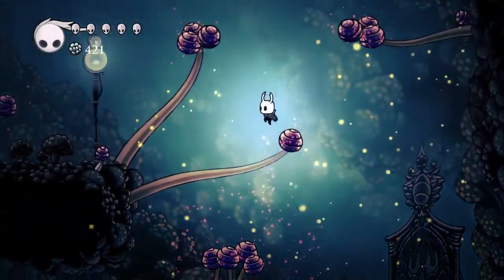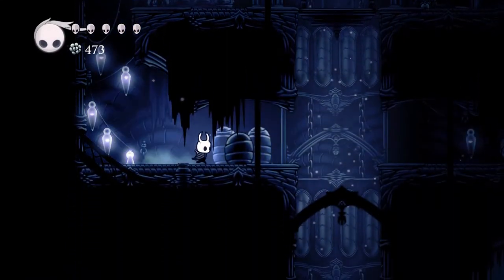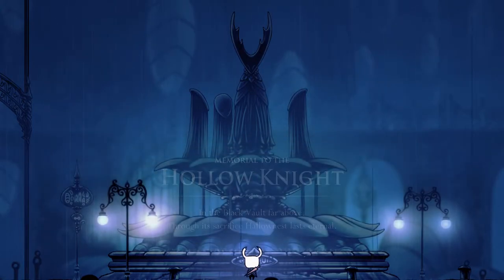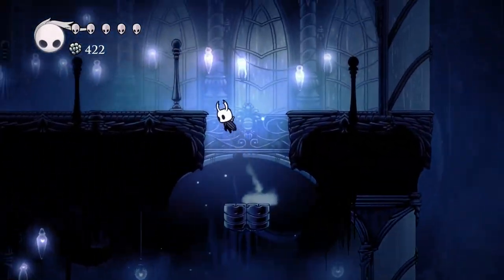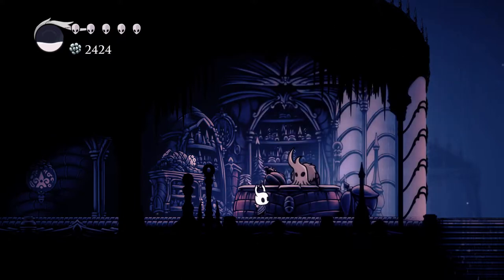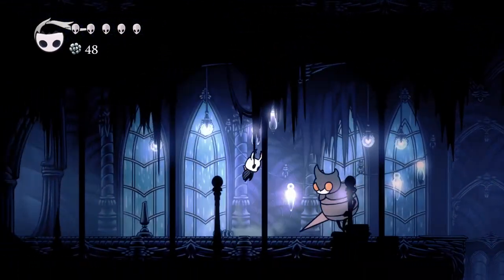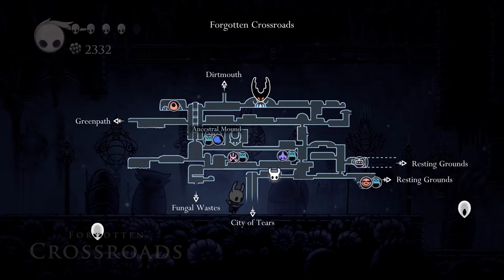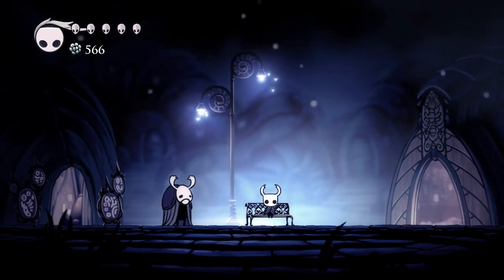Hollow Knight Voidheart Edition Playthrough w/MrSketchead - Episode 15!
In this episode of Hollow Knight, I reach the City of Tears!